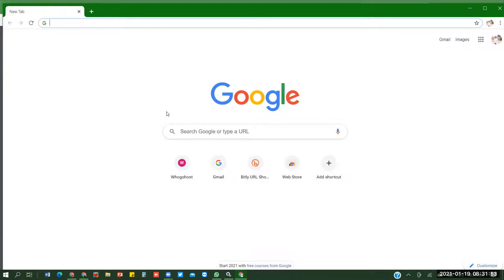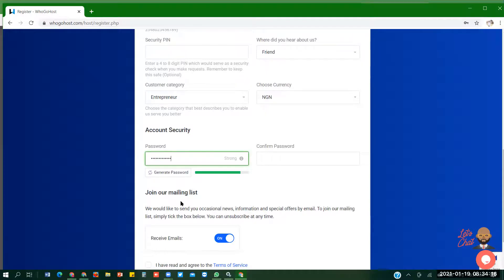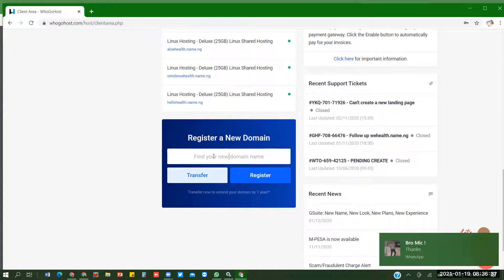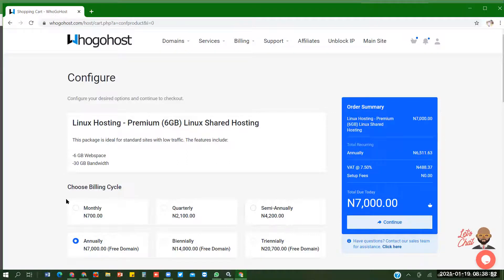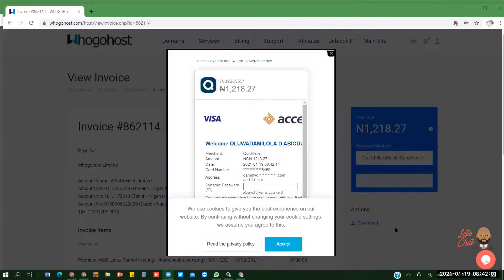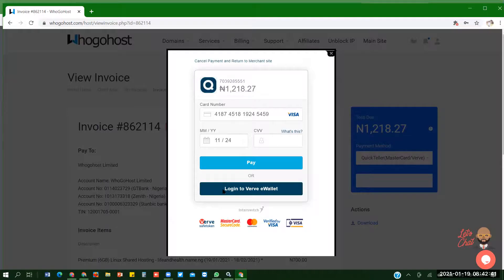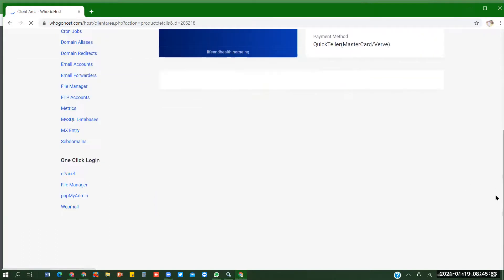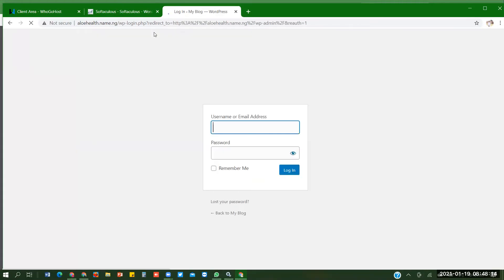Website Hosting and WordPress Installation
Basic WordPress Website Hosting